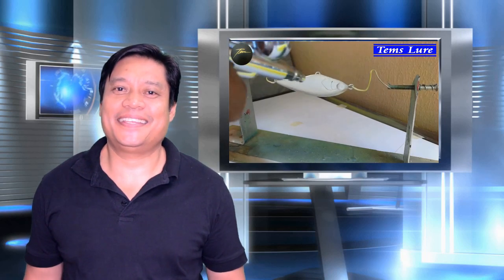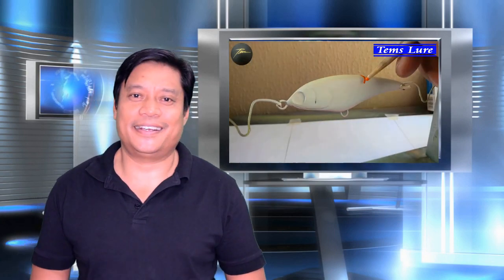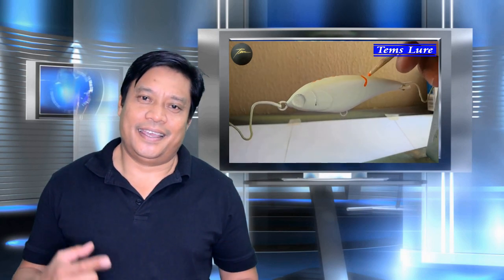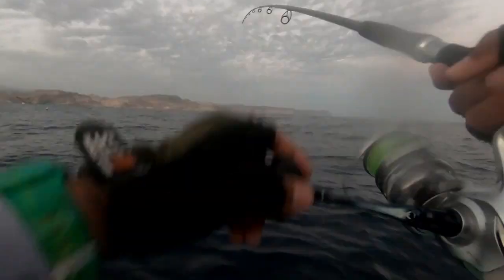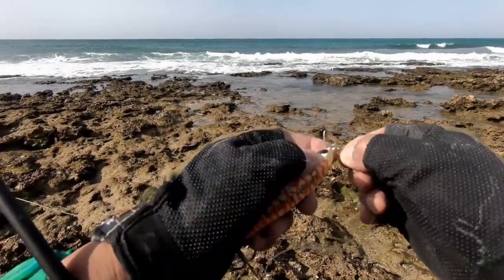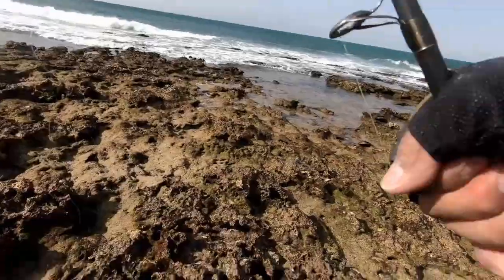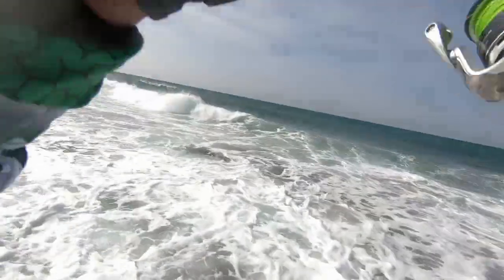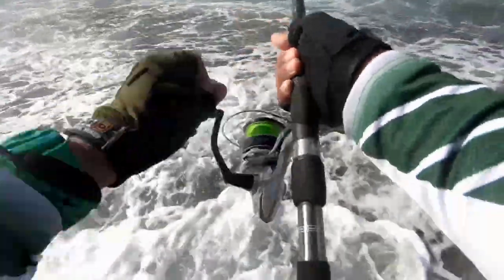Handmade Lure Field Test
In this video I'm gonna try to use handmade lure for boating trip and rock fishing. This lure was sent to me by my friend from Dubai.